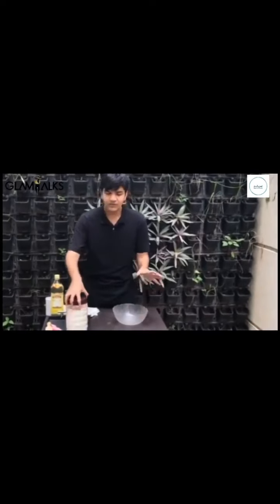For our Virtual Travel Series GlamTalks is delighted to collaborate with LeCoquet by Shubhit Khurana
Glamtalks x LeCoquet

For our Virtual Travel Series, GlamTalks is delighted to collaborate with LeCoquet by Shubhit Khurana. Shubhit is a Final Year International Hospitality Management student at Oxford Brookes University. LeCoquet was born as a result of his unmatched love for food!

Today, we will be cooking Tagliatelle Pasta with Shubhit from scratch. You cannot miss this tutorial for an easy and simple recipe to create a mouth watering authentic Italian meal for yourself at home! Buon Appetito! 🍝🇮🇹